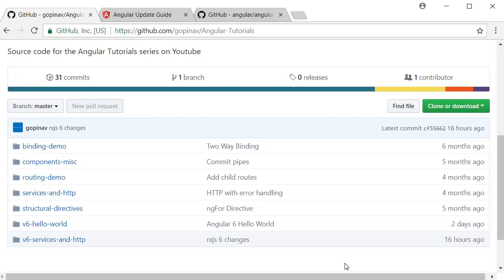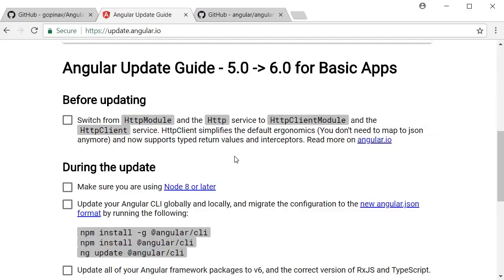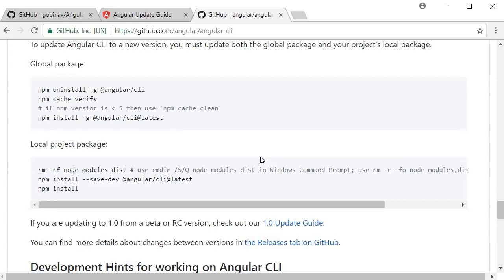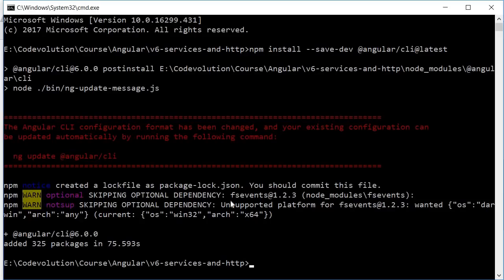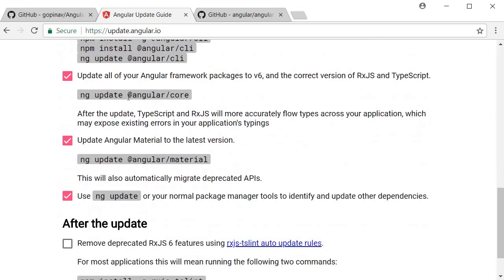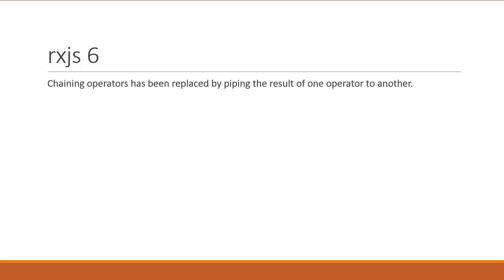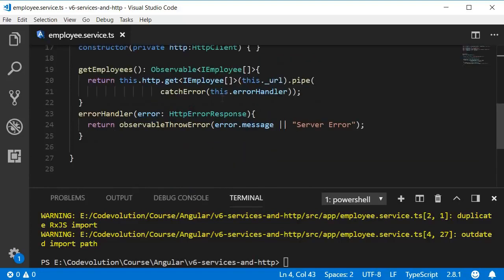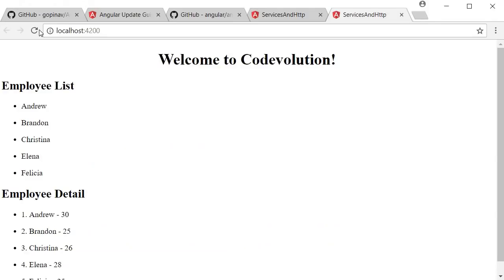Angular 6 Tutorial 31 Updating your app to angular 6